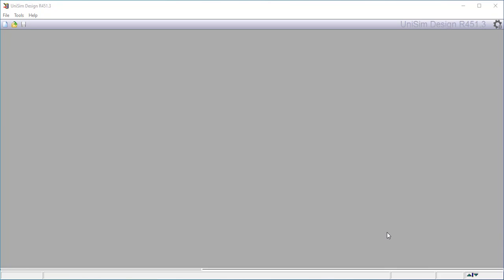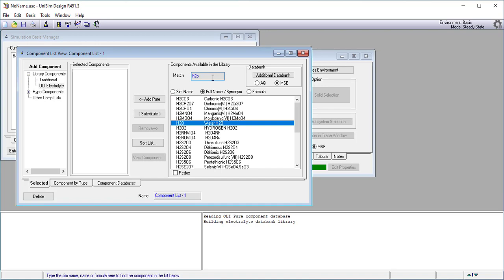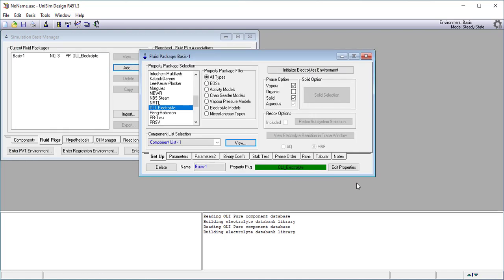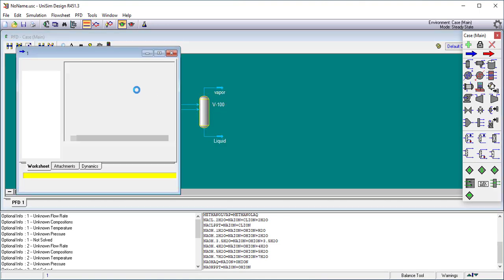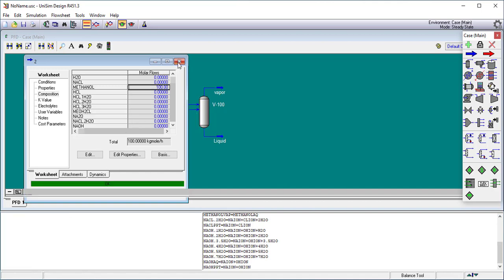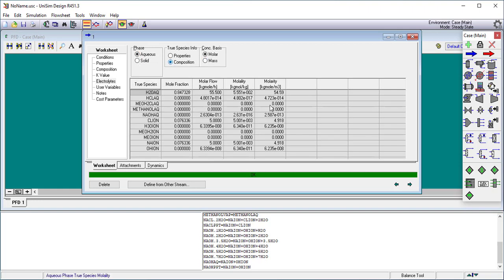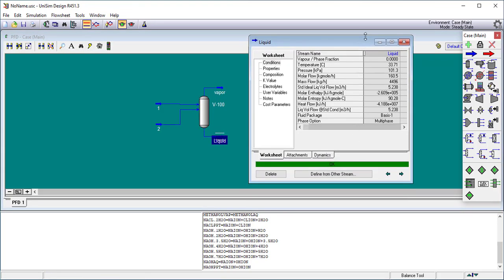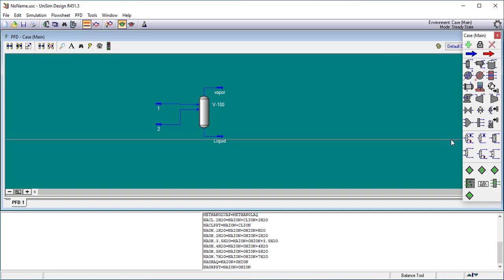Getting started with the OLI Engine for Unisim Design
Getting started with Unisim Design and the OLI Engine. This video shows a simple case of using the OLI Fluid Package inside of Unisim Design. The example uses Unisim Design R451.3 but applys to all versions of Unisim.